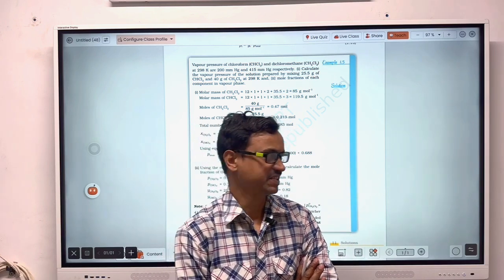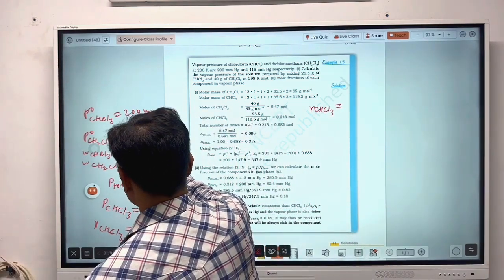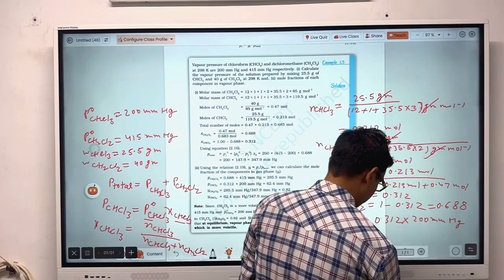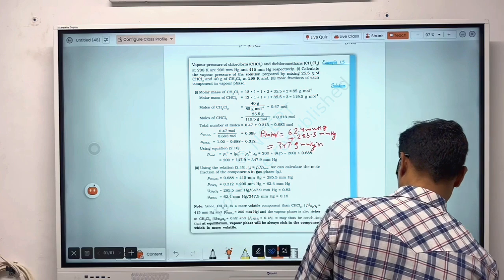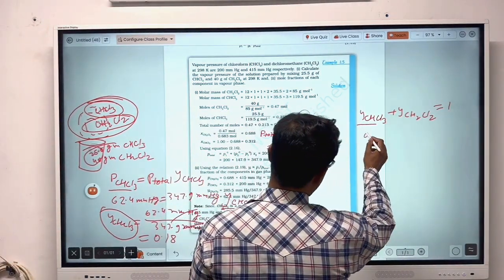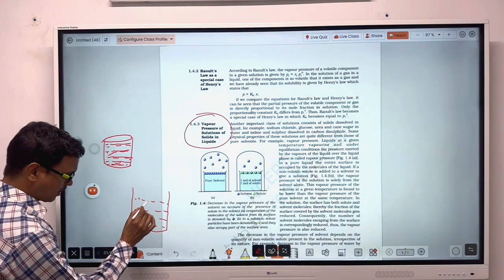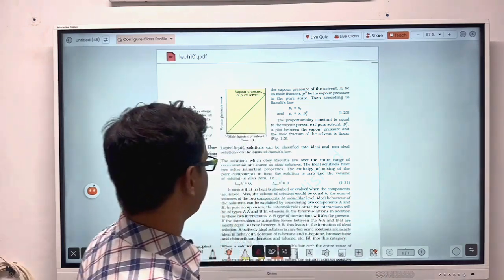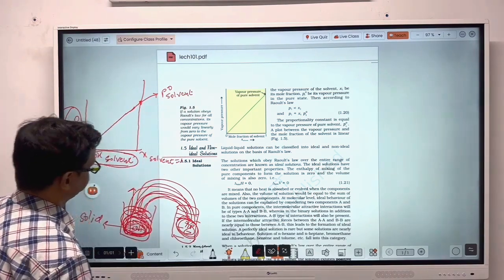Class 12 Chemistry Chapter 1 | Understanding Raoult's Law and Vapour Pressure | Part 4